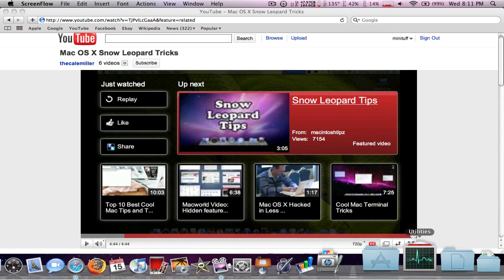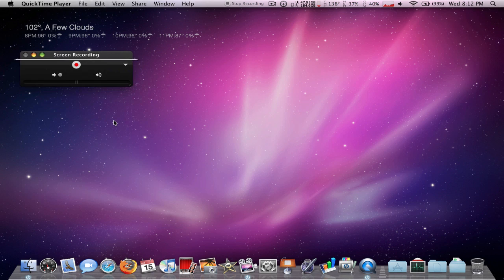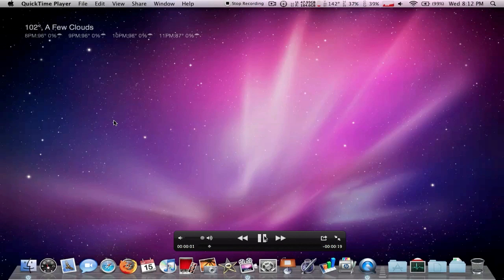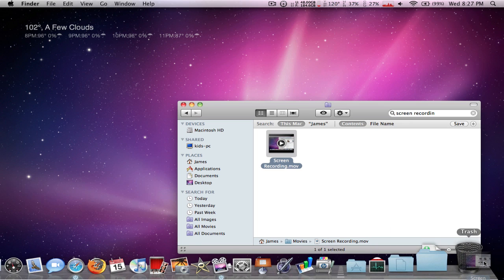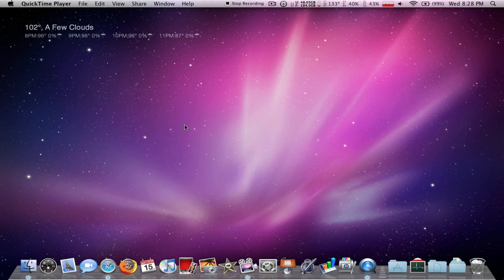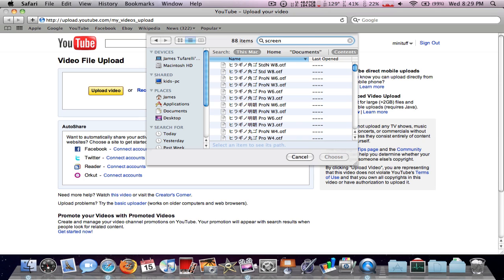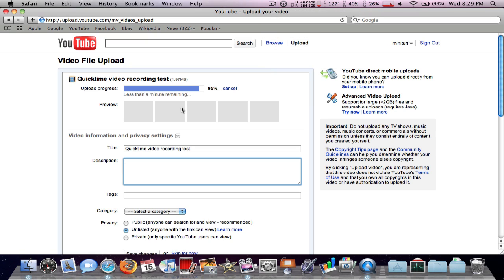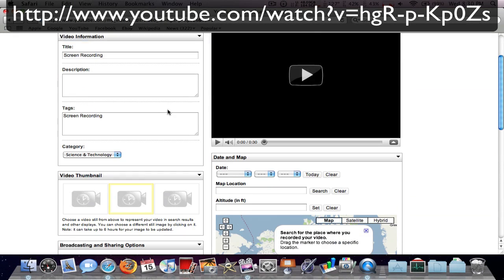 Free Screen recorder For Mac (HD Recording) 